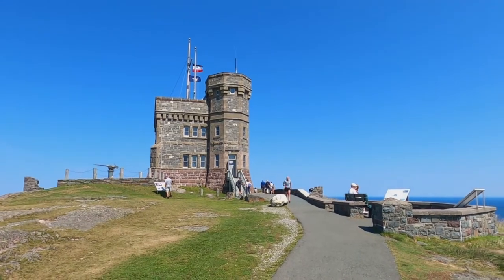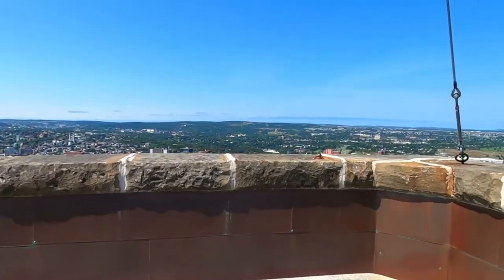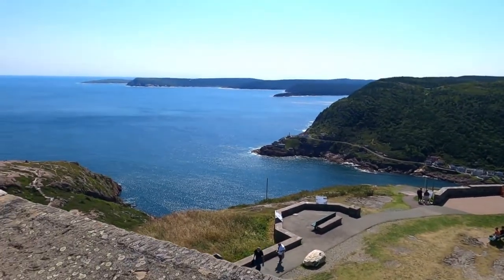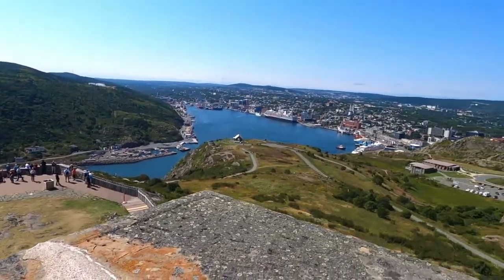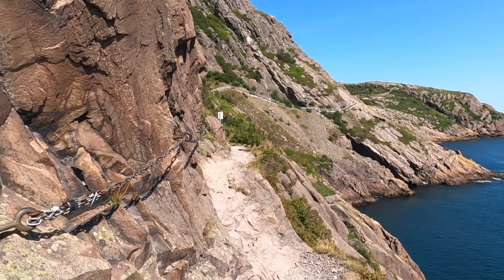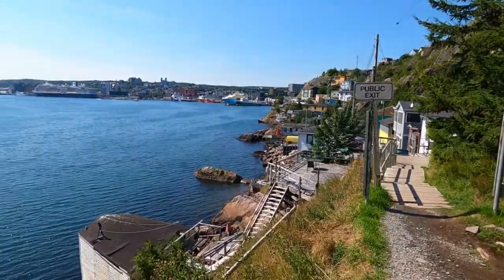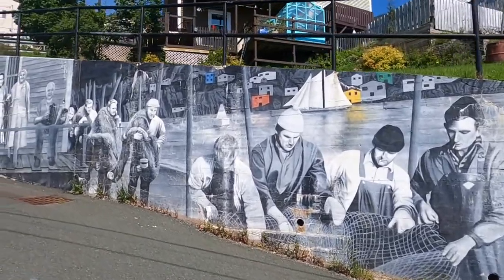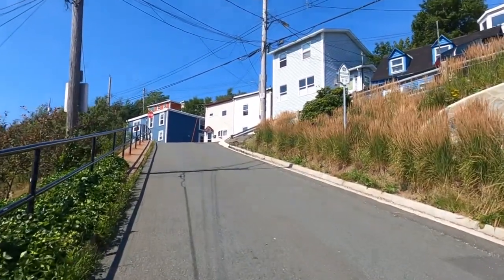St. John's, Newfoundland Walking Tour & Cruise thru Narrows - Signal Hill & North Head Trail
St. John's, Newfoundland is a unique and very scenic port with epic views and panoramas.  In this walking tour, I film the cruising in and out of the narrows.   The walking tour starts in Old Town, walking past the brightly colored wooden buildings, going up Signal Hill to Cabot Tower.

Then, I hike the North Head Trail with epic views of the Labrador Sea and The Narrows.  This includes taking the narrow part of the trail with a chain for dear life.  Finally, it ends in the walk through the Battery and a walk on Water Street for a seafood dinner and Iceberg Beer.  Perfect Day!

As the capital of Newfoundland and Labrador, it’s one of the oldest and most easterly towns in North America.  For centuries, St. John’s was the center of the Newfoundland salt cod trade.   The blend of English, Irish cultures with Victorian architecture bring a unique atmosphere.  It has steep hills and colorful row houses, mostly built after the Great Fire in 1892.

Perhaps, the headlands and entrance to the harbour through the “The Narrows” is the most fascinating thing about St. John’s.   This is the passage from the Atlantic Ocean to the harbour, going through steep rock walls on both sides.  It’s an iconic water route, referred to as “threading the eye of the needle.”   The Narrows also served as an important part of defense for St. John’s.  The south side’s Fort Amherst Lighthouse guided vessels into the harbour.  The northern side is Signal Hill, with a battery and Cabot Tower, where the first trans-Atlantic wireless signal happened in 1901.  Arriving by St. John’s by boat or ship is the best way to discover it!